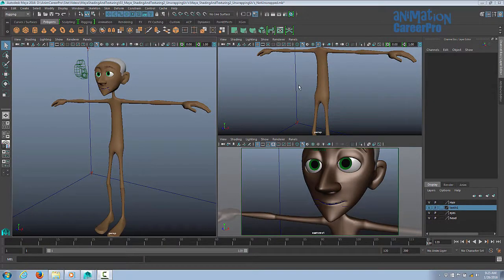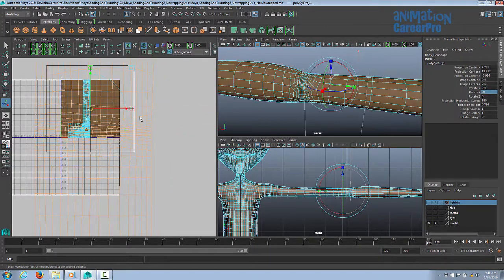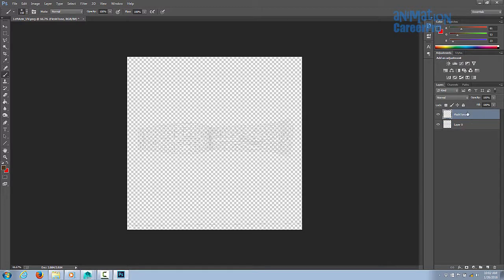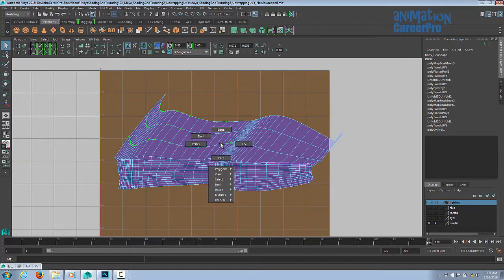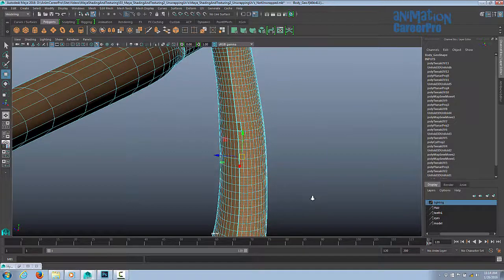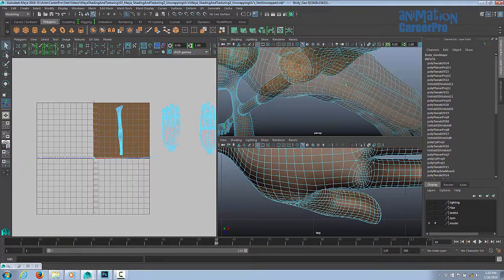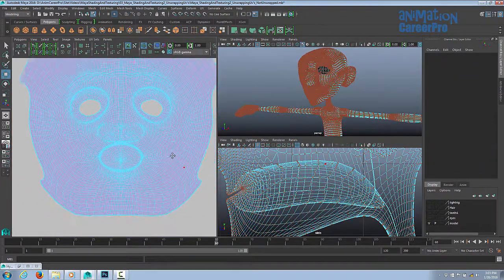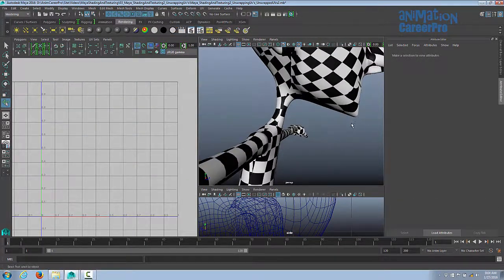3D Maya Lighting and Texturing 3: Unwrapping UVs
When you’re ready to texture your 3d character model you will first need to unwrap the UV’s. Unwrapping the UV’s is basically spreading out the wire mesh on a flat surface so you can paint it easily. In this class I show you the best tools to get the job done efficiently and quickly before its time to paint your textures.

3D Lighting and Texturing class 3 of 4. This course is meant to be taken in order. Progress through the course and build your rigging skills.